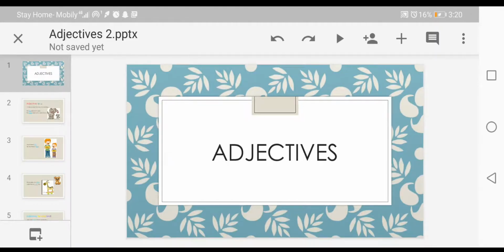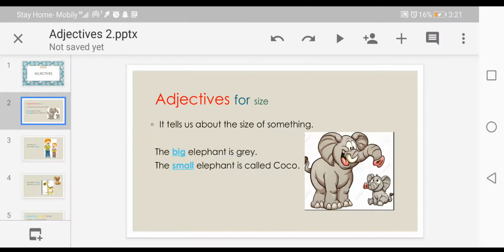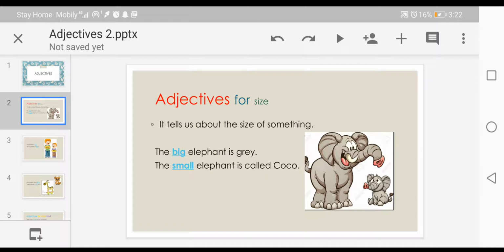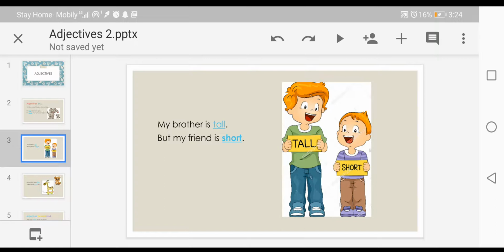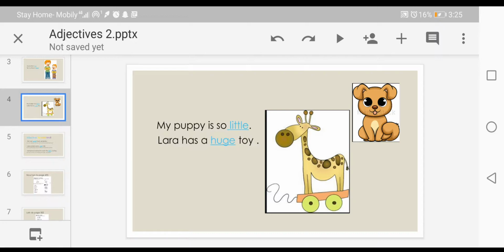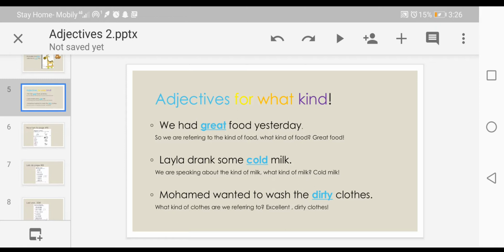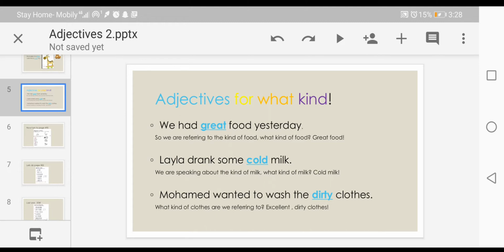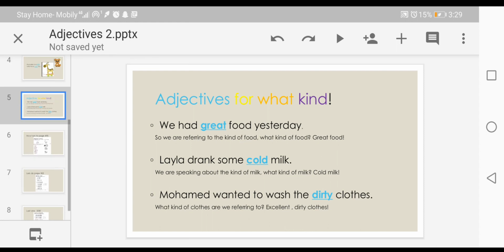G 1c, English, Adjectives